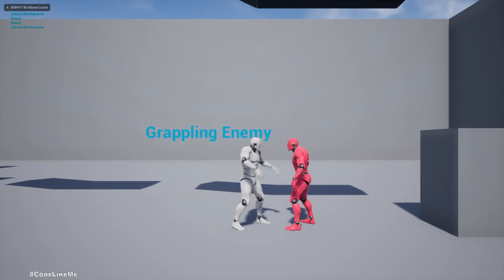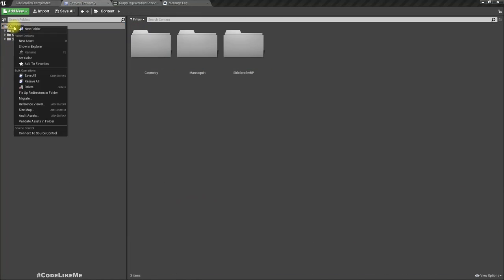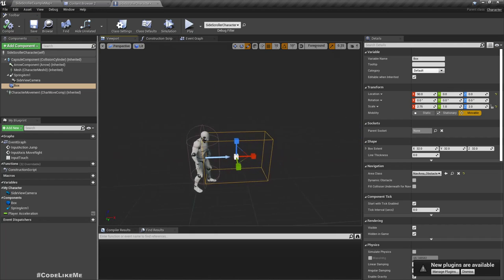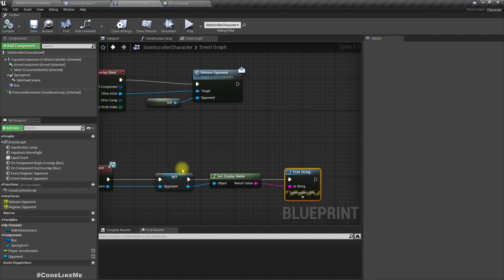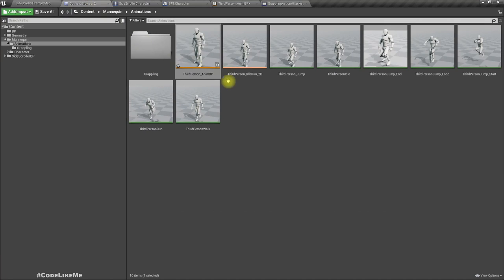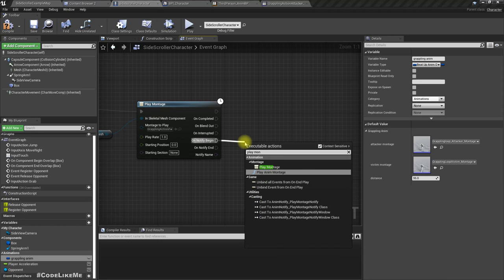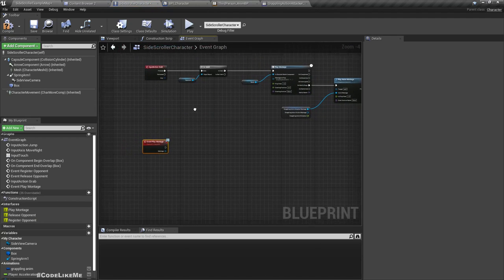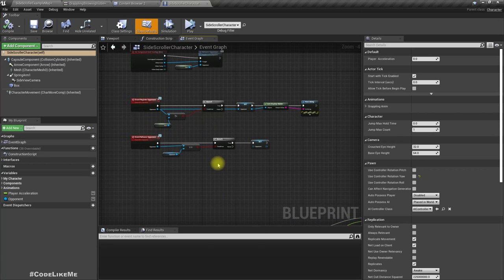Unreal Beat'em Up #1 - Grappling Enemies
This is the first episode of unreal engine beat'em up tutorial series I am  doing. Here, we are going to work on how to make the player grapple an enemy character. If player press E near an enemy character, the player will grapple the enemy. Once player grapple an enemy, they will be in the grappled state struggling and if player press E again, the enemy will be pushed back and break the grapple.